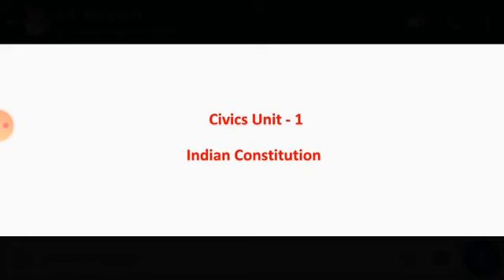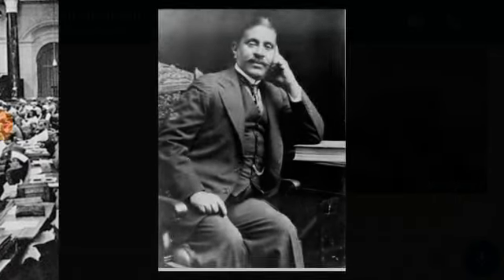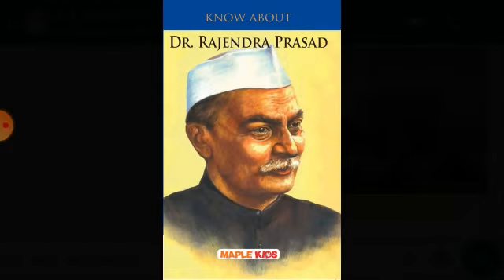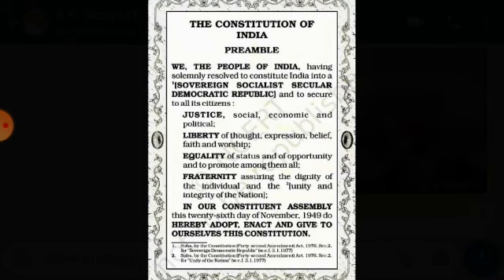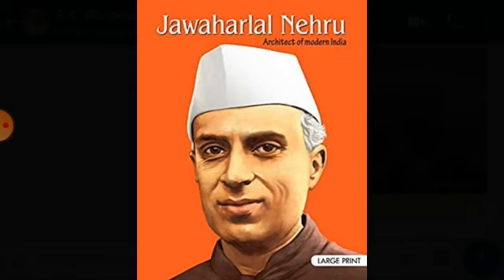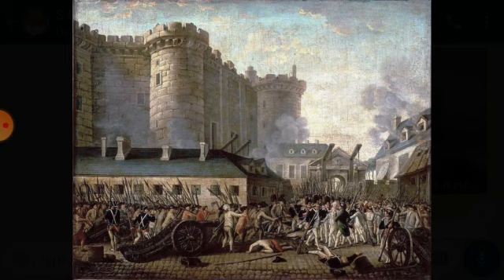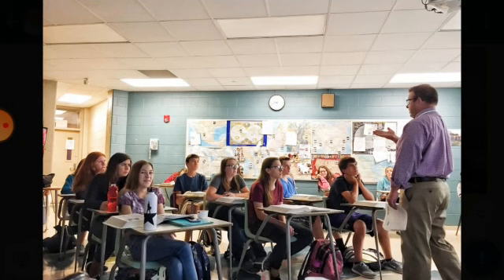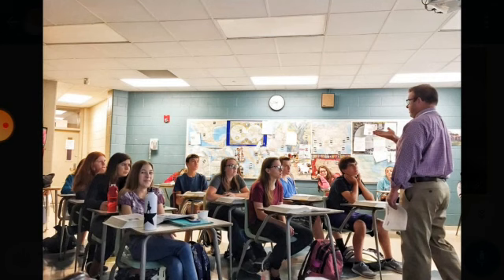IDEAL & ADHARSH GRADE IX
CLASS                    :9
SUBJECT               :Social Science (Civics Unit 1)
TITLE                      :Indian Constitution
SESSION                :1
VIDEO CREDITS    :Subramaniam
VERIFIED BY          :Muthukumar